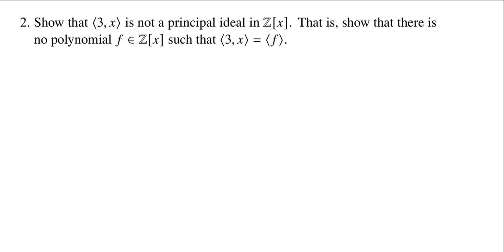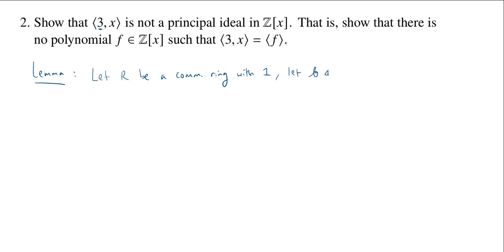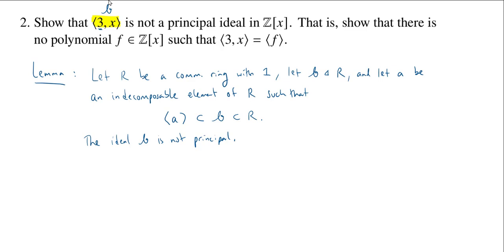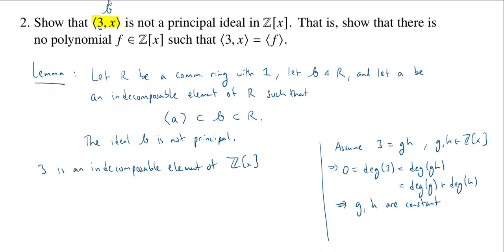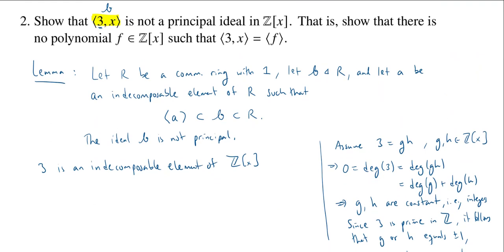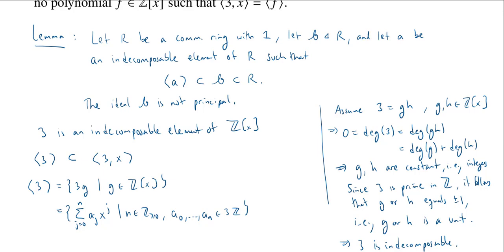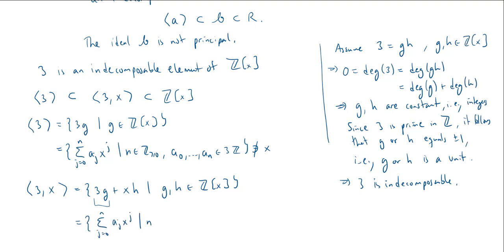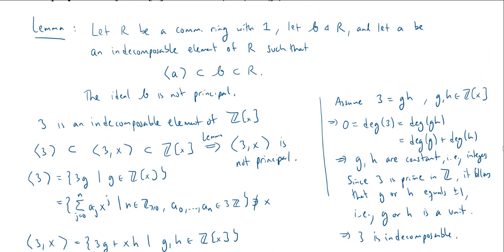A Non-Principal Ideal of ℤ[x]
Using a lemma from class, we prove that ⟨3, x⟩ is a non-principal ideal of ℤ.